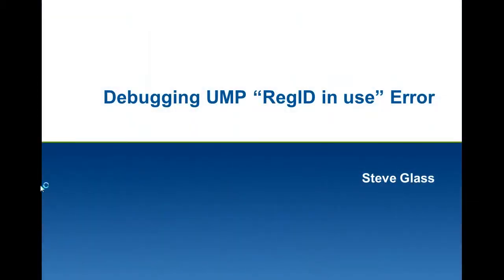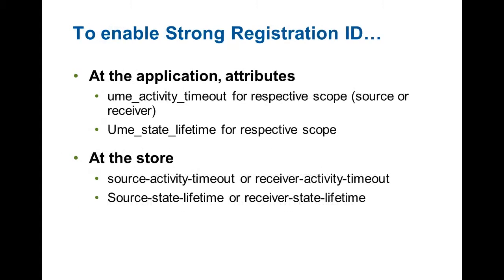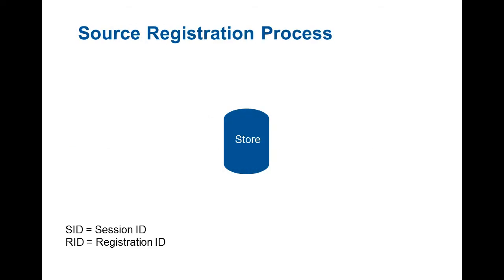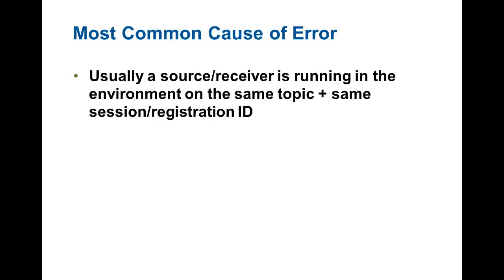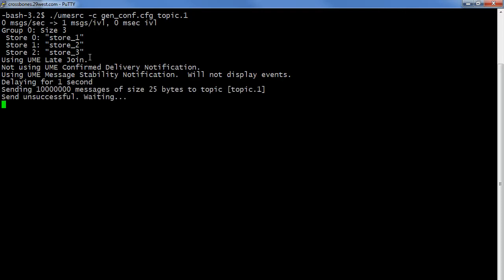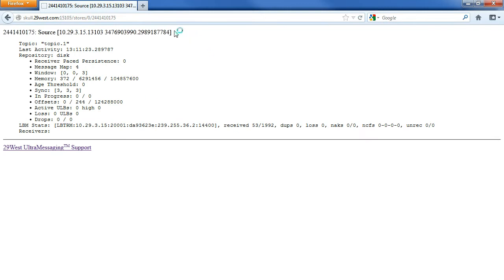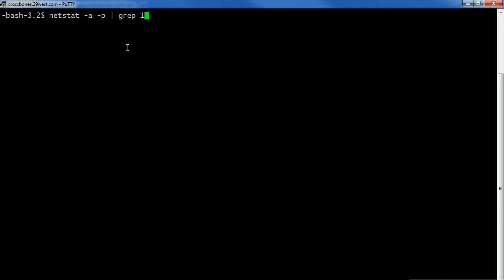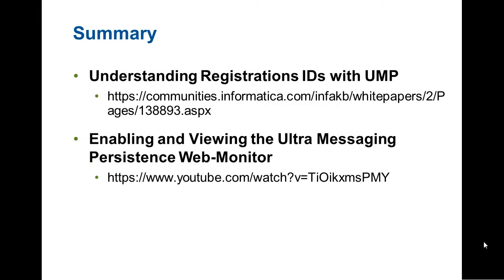Articulate Debugging RegID in Use Error in Ultra Messaging Persistence (UMP)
This video will help you understand what the "RegID in use" in UMP, as well as a method of debugging its most frequent cause using the UMP web monitor